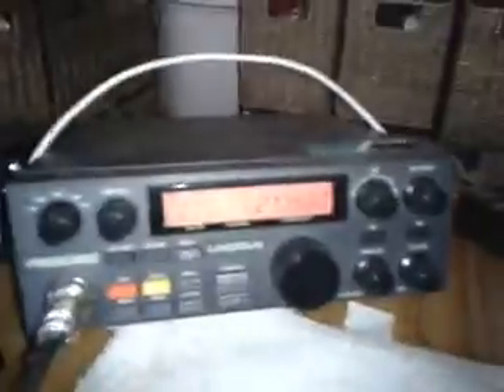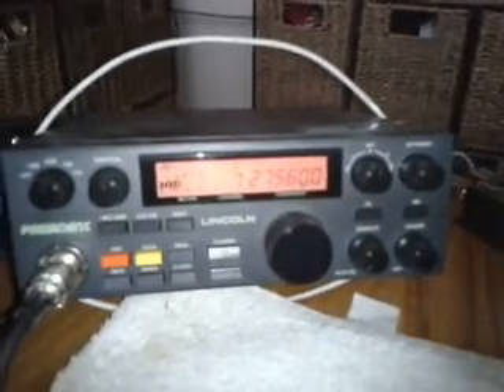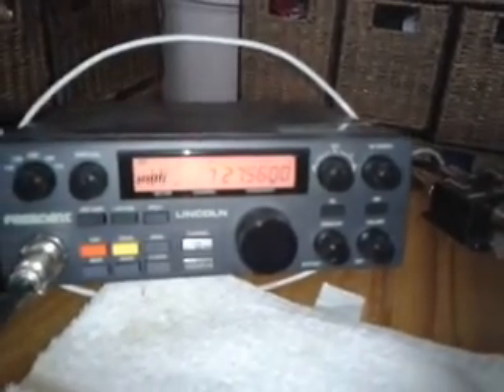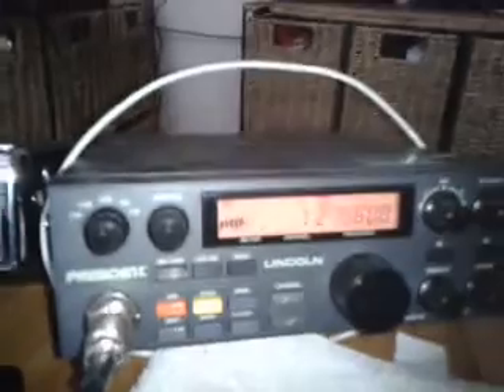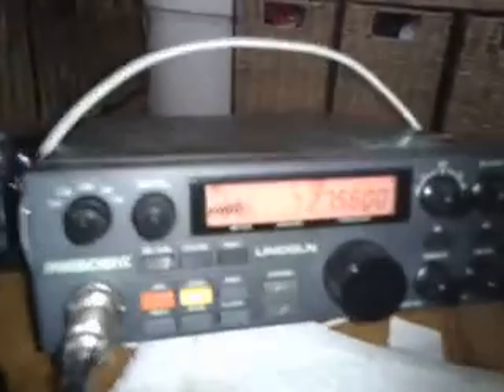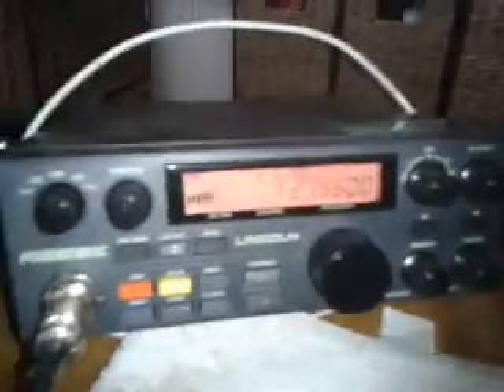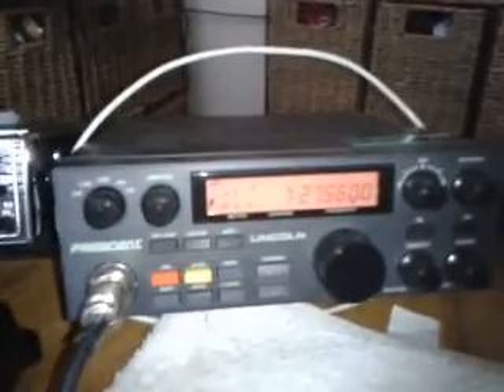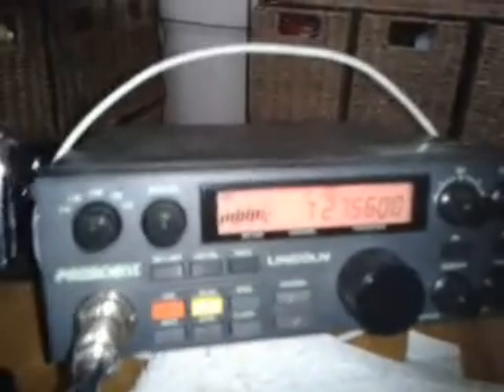11m Unit 600 Mark in Wisconsin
Mark in Wisconsin